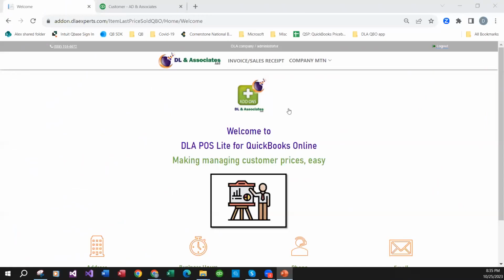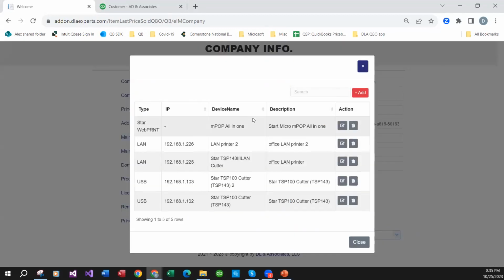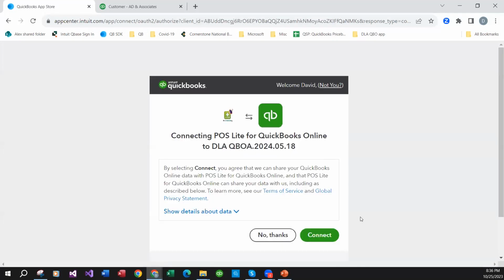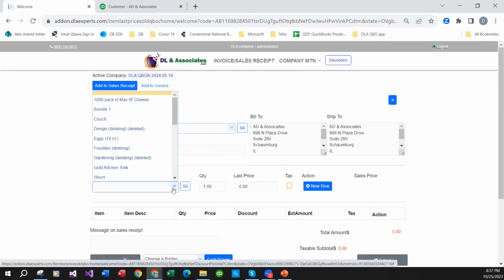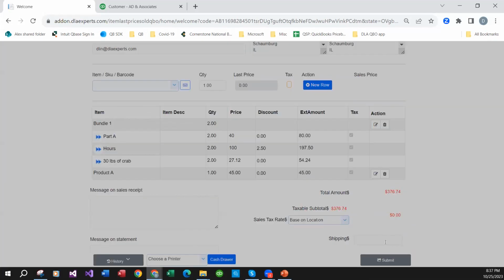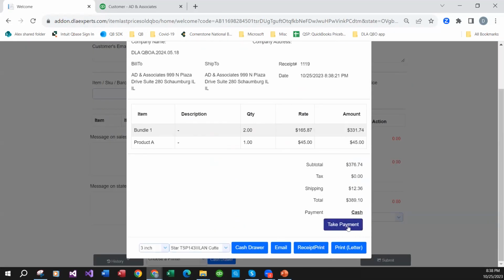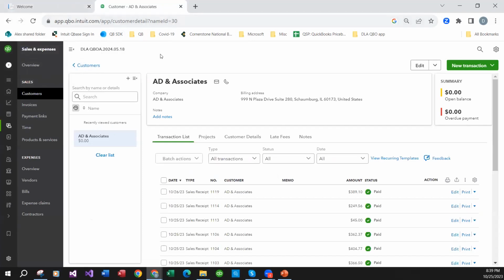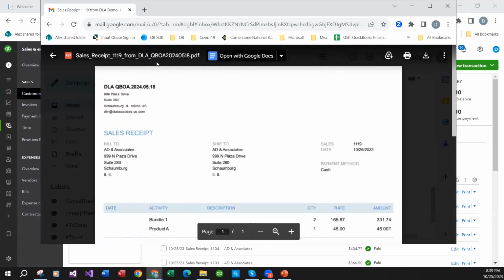POS Lite for QuickBooks Online Demo video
With our POS Lite App, you can use your QuickBooks Online as a POS System. Integrated with all versions of QuickBooks Online. his custom add-on allows the editing of prices on invoices to be more functional Retrieve the last price of an item sold by a customer from the history No need to set up item price levels in QuickBooks Online Create new customer, invoice or sales receipt Mobile Order entry features Give change when receiving a cash payment Item discount, order discount, shipping charge, and sales tax based on QuickBooks Online setup Print invoice or receipt to a laser printer or Start TSP 100 3” receipt printer Email invoice or sales receipt Work on iPad and Android tablets via Wi-Fi or cellphone connection